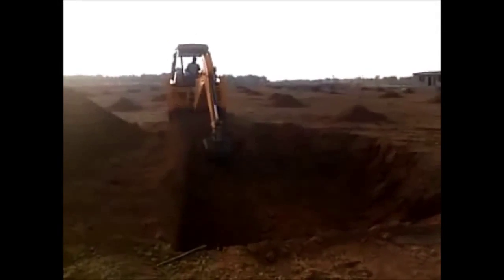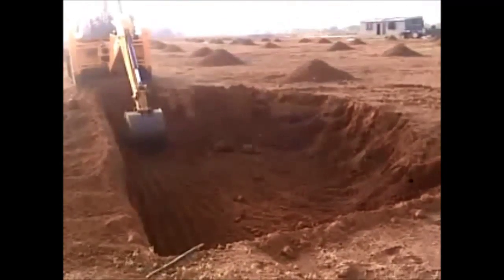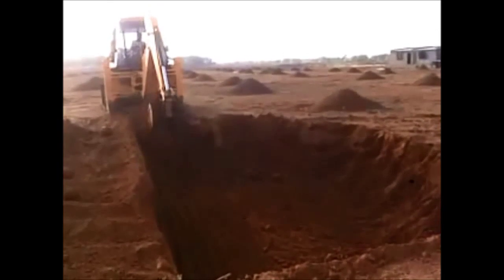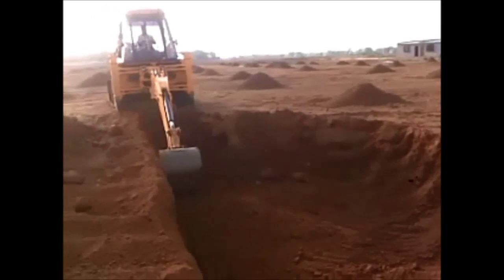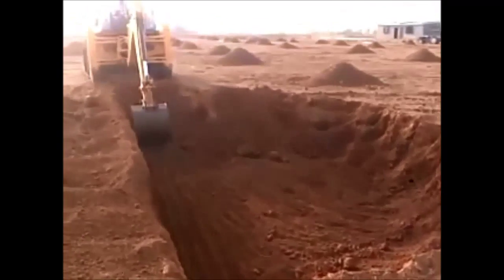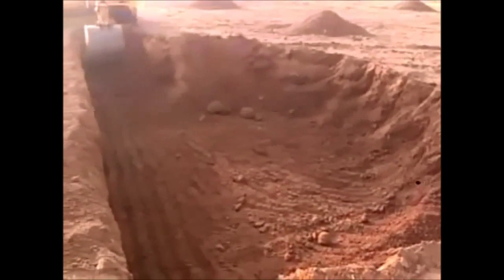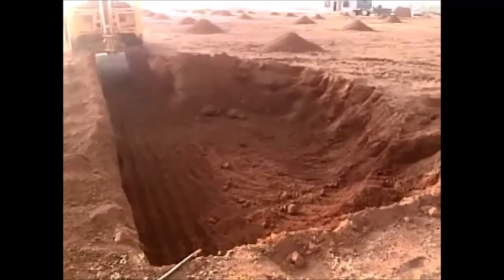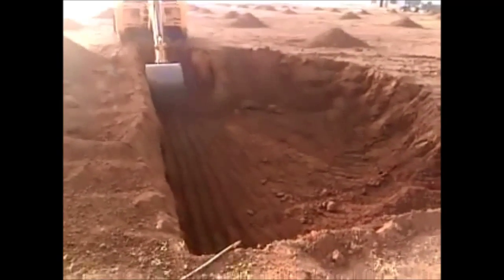Savera Farms : Sub-surface Irrigation Tank Construction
Sub-surface Irrigation Tank Construction.